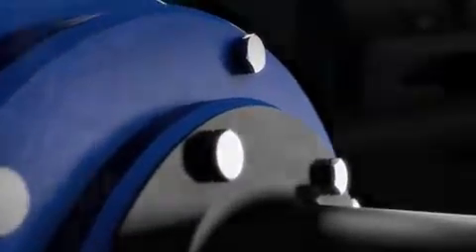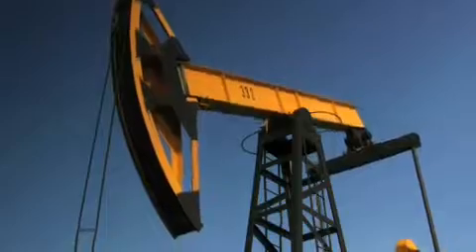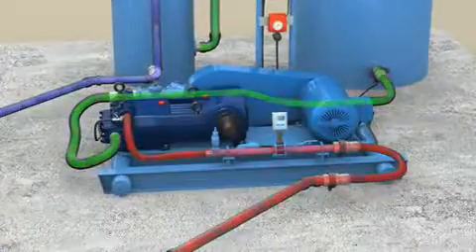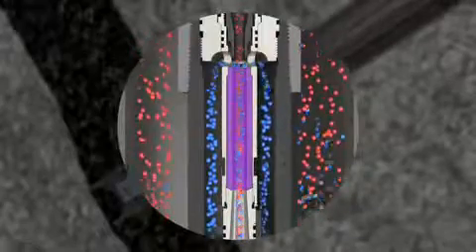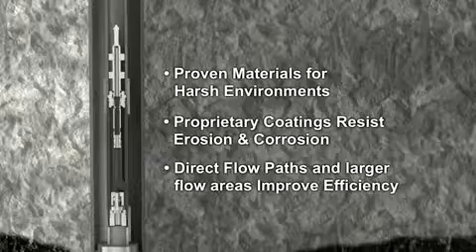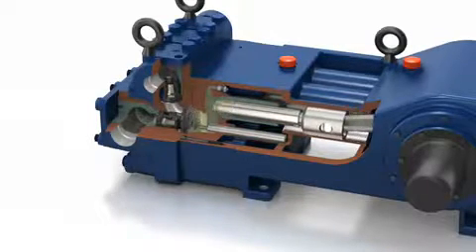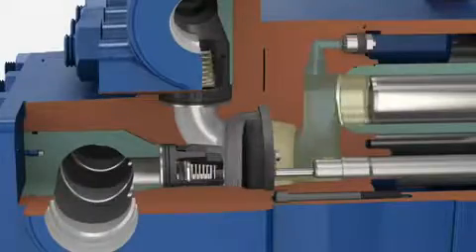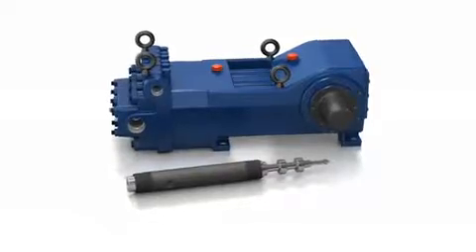Jet Pump Animation Video